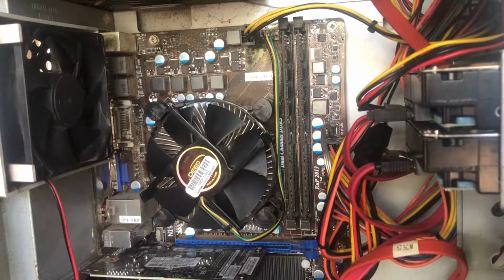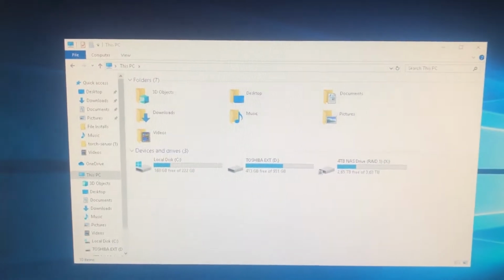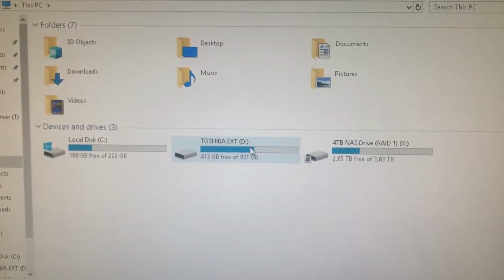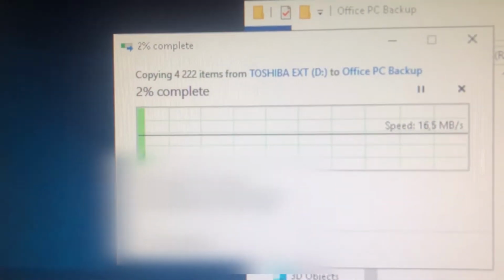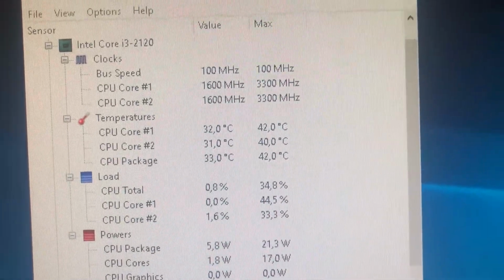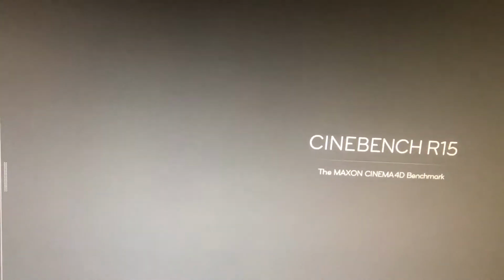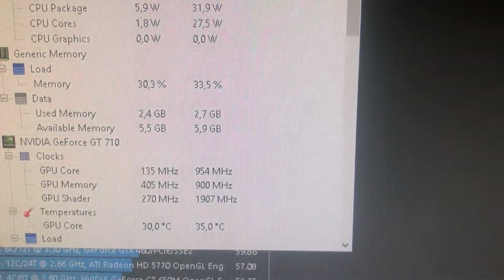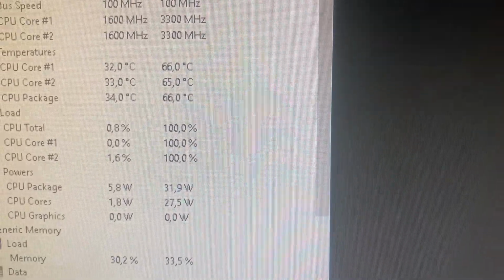Building an affordable Home Server/NAS in 2020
Today I go over my new, cheap home NAS build which is doubling as an office computer.

Specs for server:

i3-2120
H61 Motherboard
2x4GB DDR3
GT 710
240GB WD Green SSD
2x4TB Seagate EXOS Enterprise HDD (Mirrored)